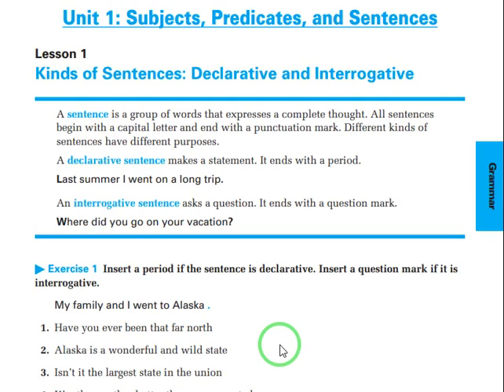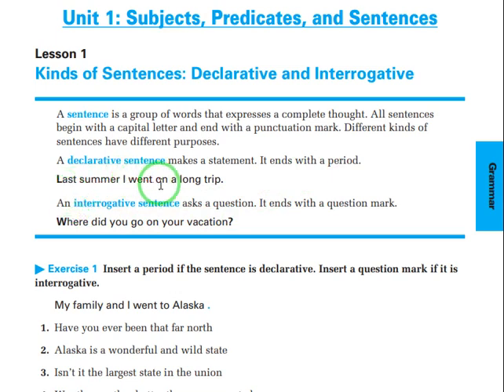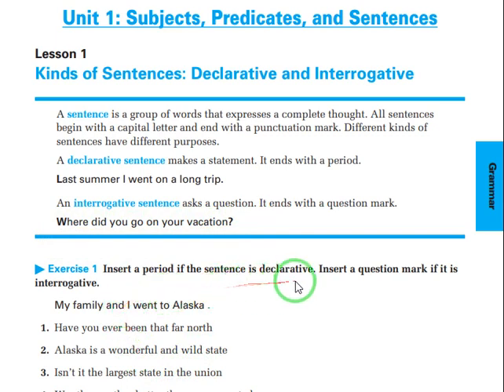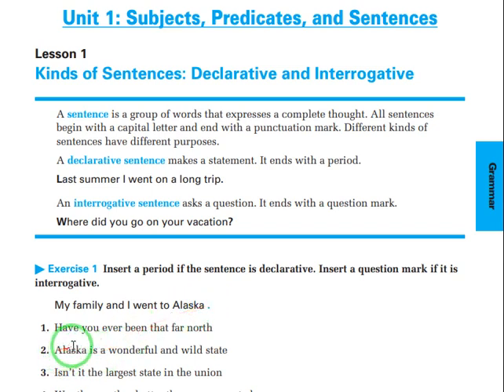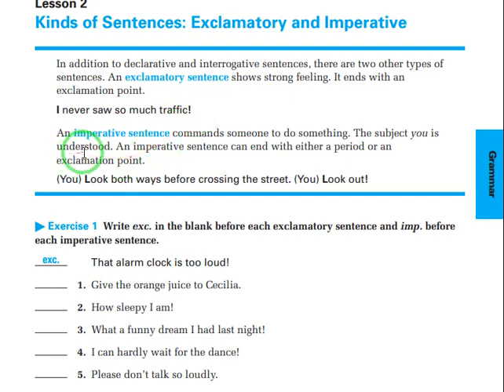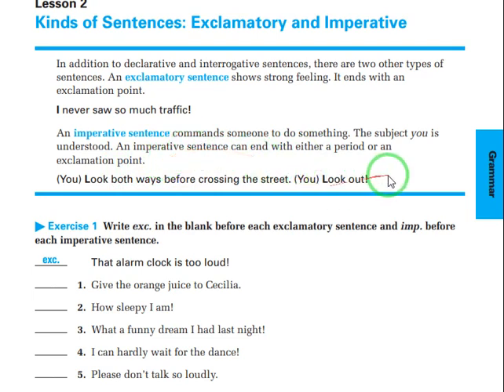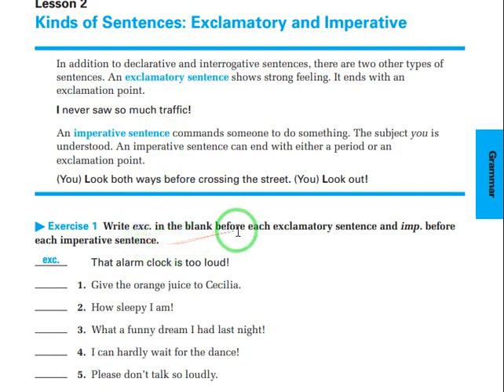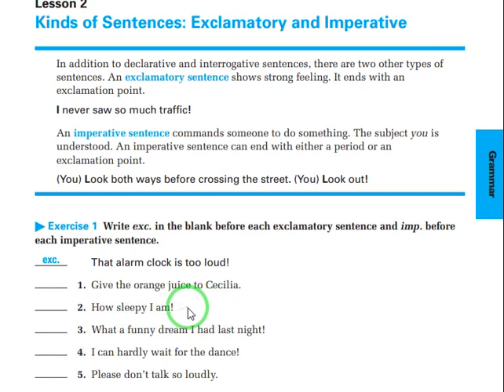G6 gram 1 week 2